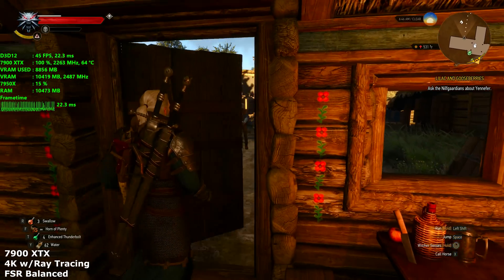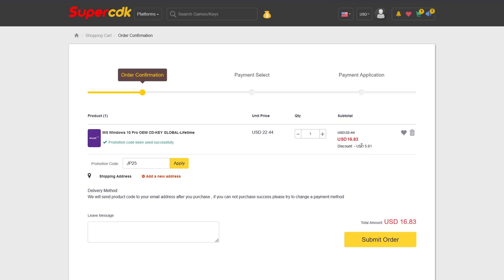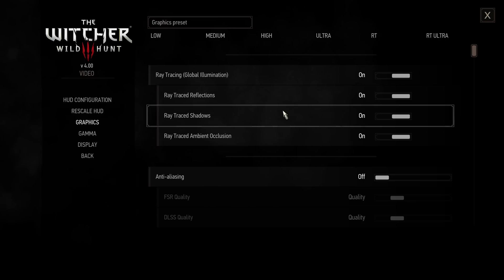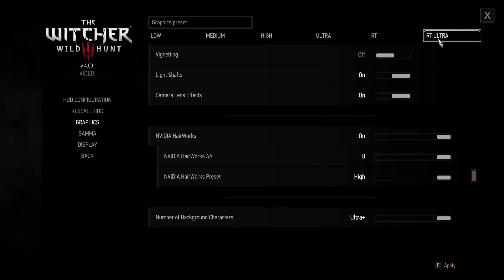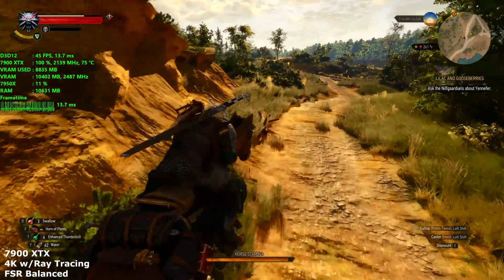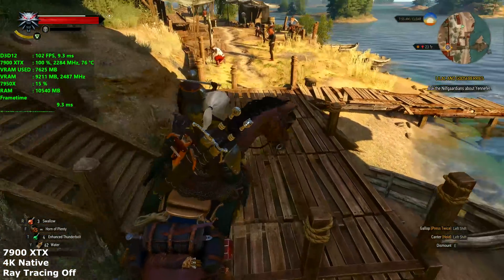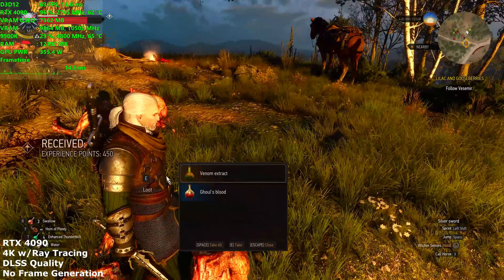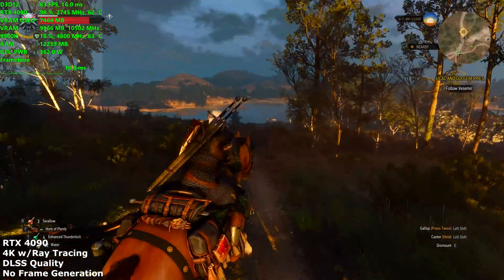Witcher 3 Next-Gen PC Review | AMD & NVIDIA TESTED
Testing The Witcher 3 Next-Gen update on the AMD 7900 XTX & RTX 4090. AMD is not having a good time.

Timestamps
0:00 Intro
1:04 SuperCDK Ad Spot
2:51 Graphics Options
5:43 7900 XTX Ray Traced
8:04 7900 XTX Rasterized
9:21 RTX 4090 Ray Traced
10:59 Frame Generation
1:45 Conclusion